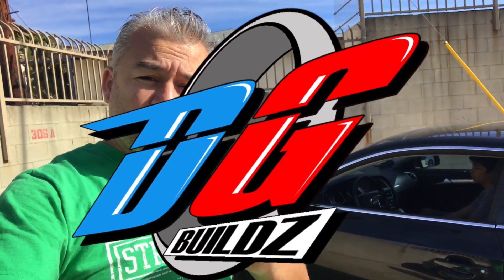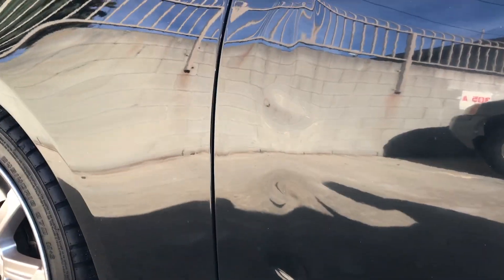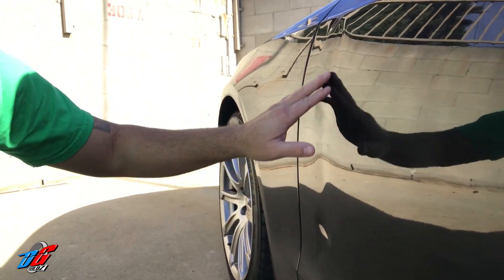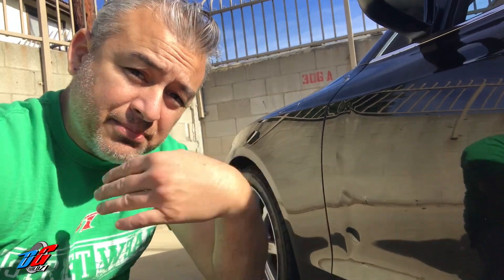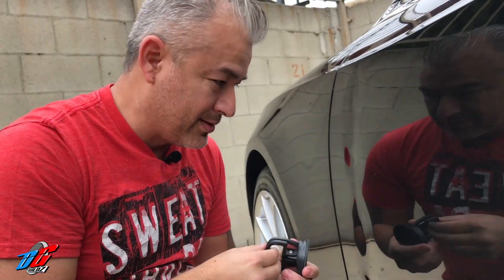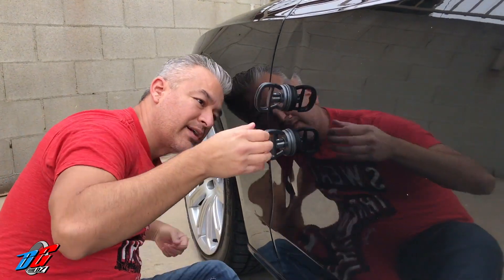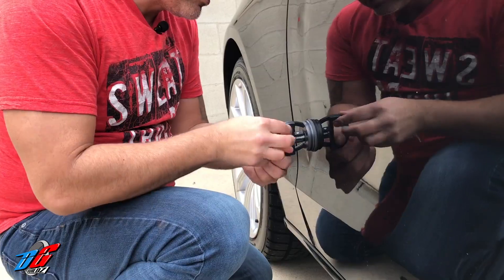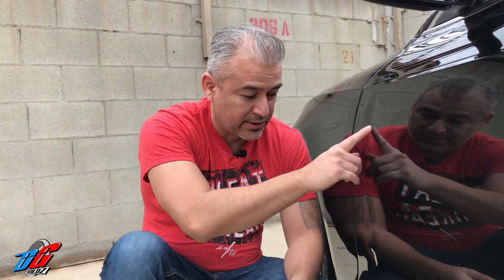DO MINI SUCTION CUPS WORK? PULLING SMALL DENT ON AUDI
Today we will TEST the mini dent suction cups. Do they really work for dent pulling? Well one way to find out.